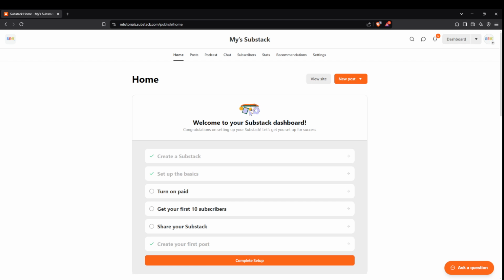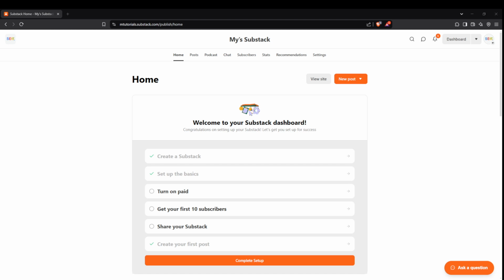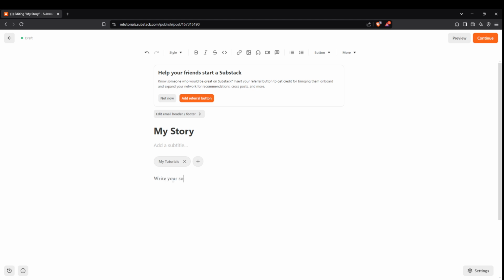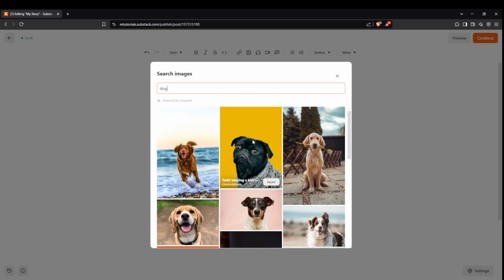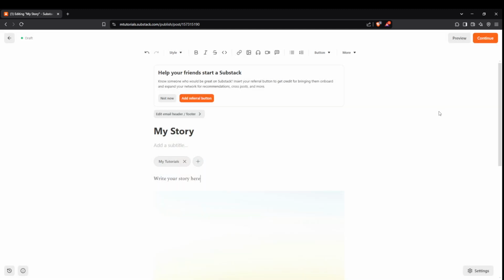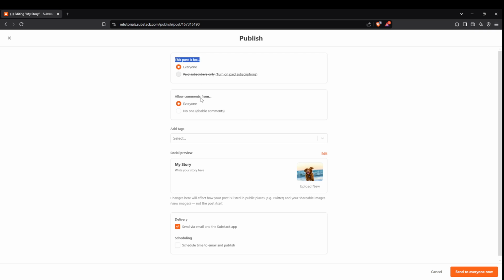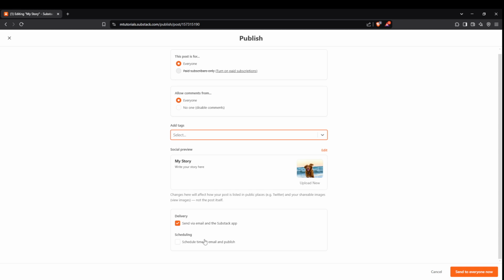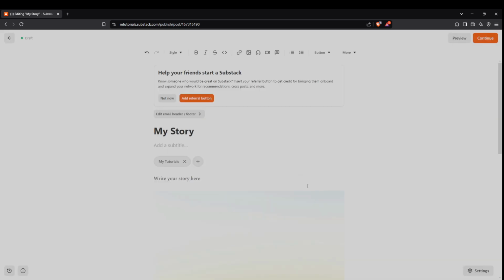How to Write a Story on Substack [2025 Full Guide]